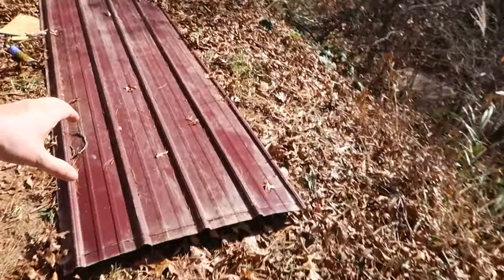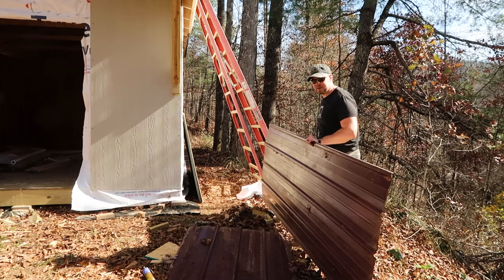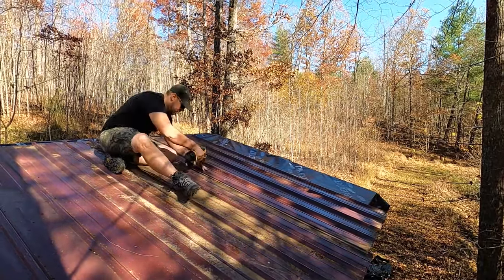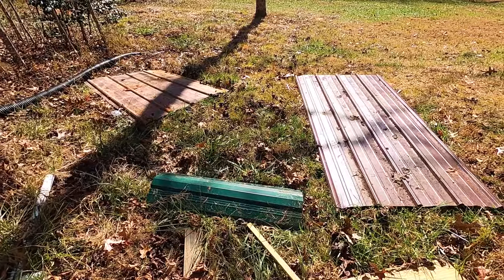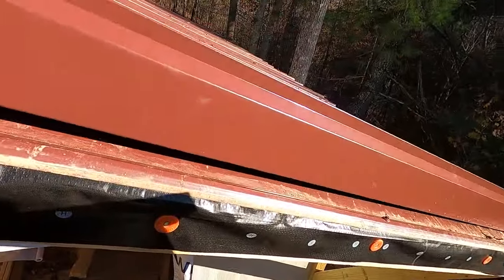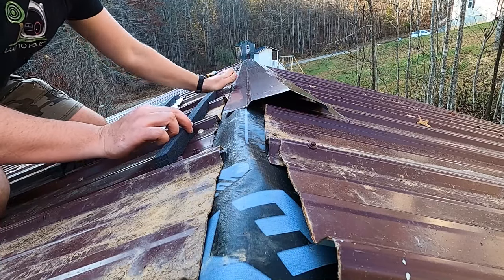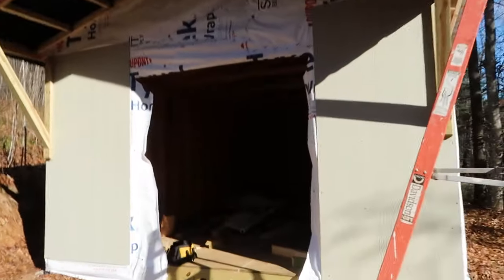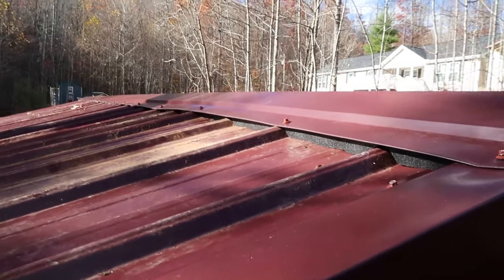Metal Roof Installation for a Shed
Time to install the metal roof on the shed. This installation is a quick and simple install adequate for a tool shed. The metal roofing that I am installing was gifted to me years ago but still works well. I did buy the ridge cap and the rake trim.

To install I start with hauling sections of metal up the ladder to the roof. I line up the first edge with the side of the awning. The top of the metal is down from the top around 3". This allows for an overhang on the lower side. When placing the first sheet of metal roofing it is most important to make sure it is straight. If the first section is off so will all the others.

There is a great debate on screw placement. Some say that screws should go on the large ridge of the metal while others say that the screws need to be in the valley to make a better connection. I like to place them on top of the little ridge. Seems to work just fine.

Lastly I install the ridge cap and the rake trim.